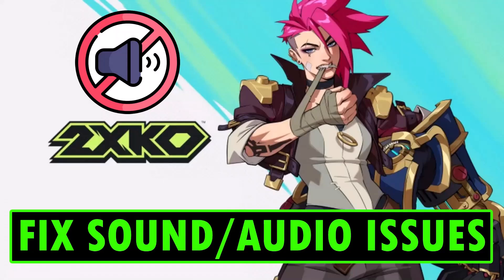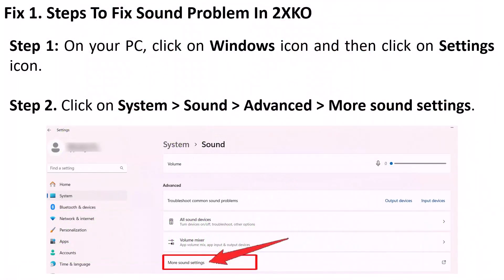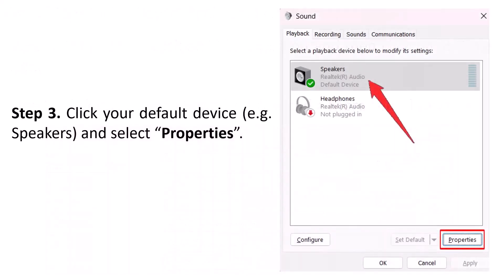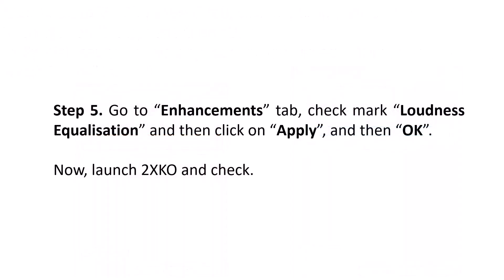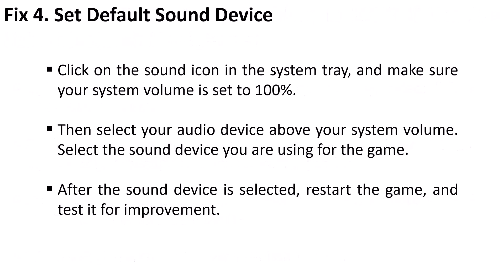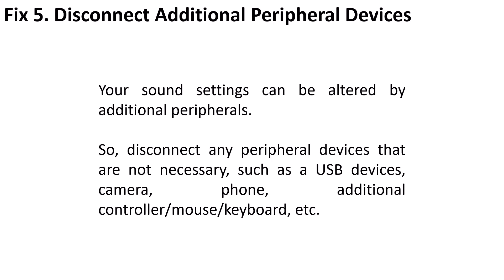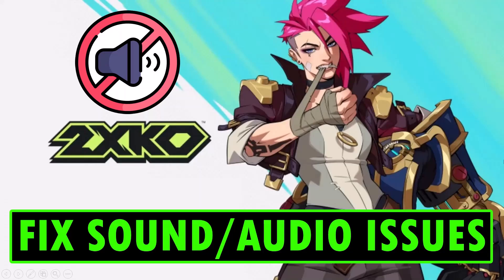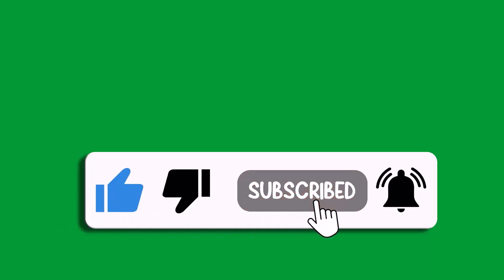How To Fix Sound or Audio Issues In 2XKO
In This Video Guide, You Will Learn How To Fix Sound or Audio Not Working In 2XKO. How To Fix The Sound Problem/Issue In 2XKO. How to fix no sound bug in 2XKO. 2XKO: Fix Audio/Sound Not Working, Fix Crackling Muffled & Popping Audio in 2XKO On PC,How to Fix No Sound/Audio in 2XKO,Fix muffled Audio/Sound Issue With 2XKO Game On PC,Fix 2XKO choppy audio bug,Fix 2XKO audio stutter,Fix 2XKO Audio glitch.

I Hope any one of the fixes mentioned in the video would help you to solve Sound or Audio Issues In 2XKO.